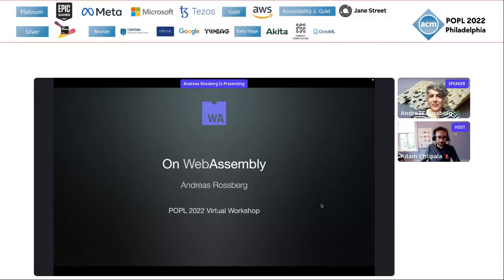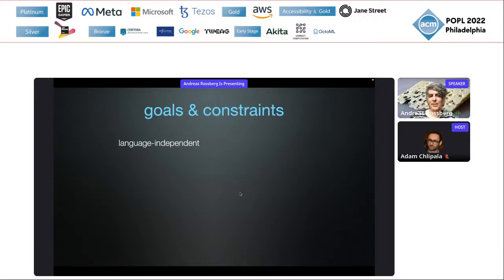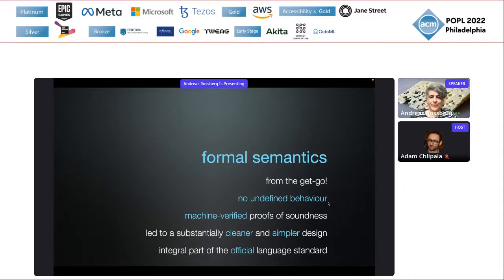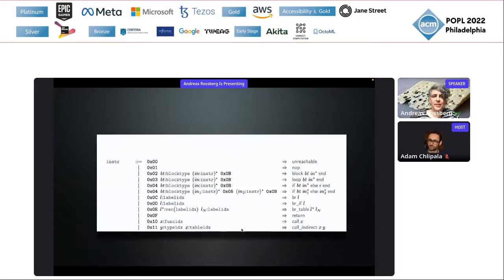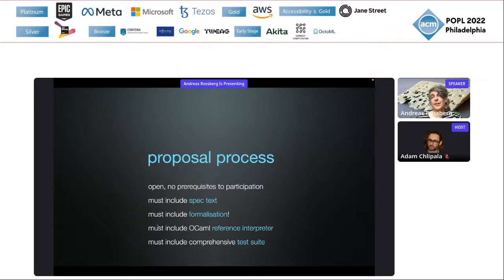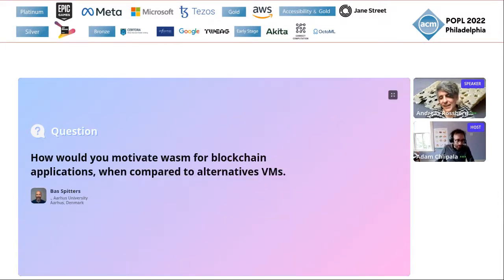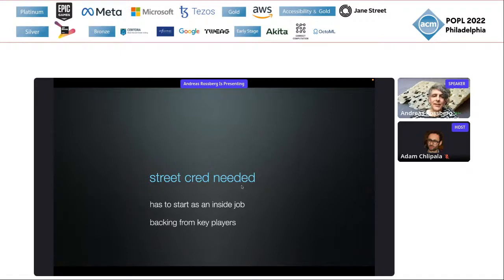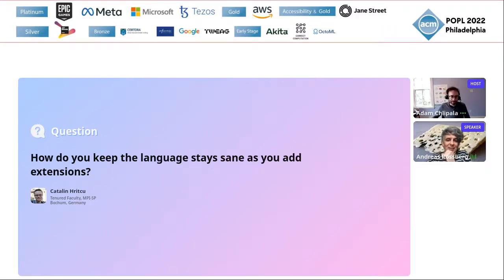[POPL'22] Keynote: On WebAssembly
POPL 22 Virtual Workshop Keynote 2: on WebAssembly
Andreas Rossberg, Dfinity Stiftung